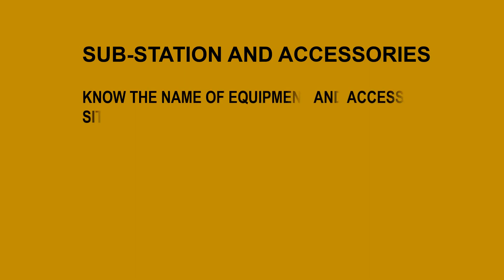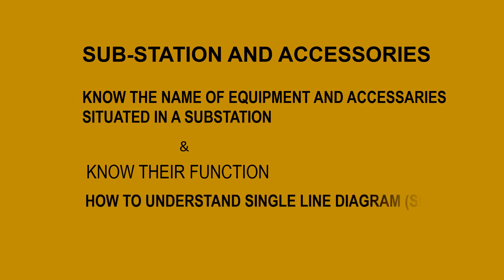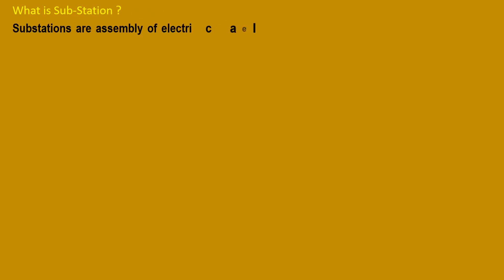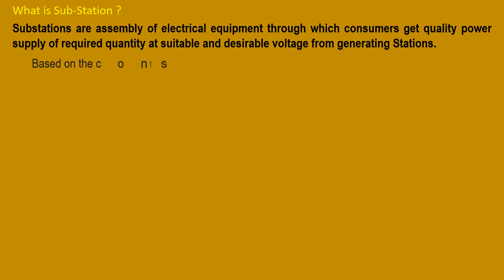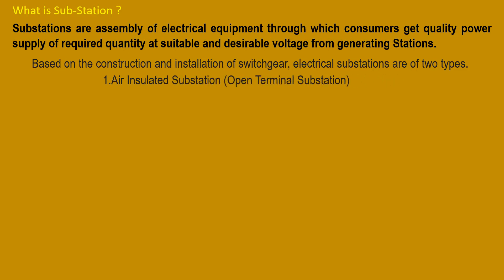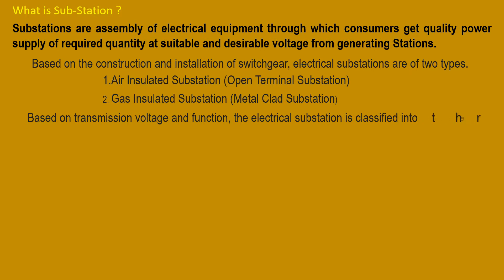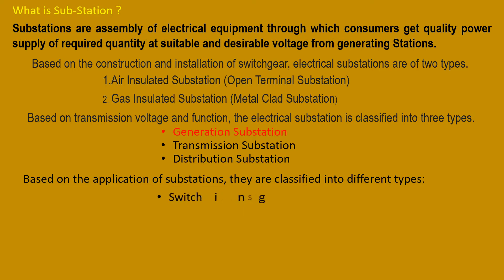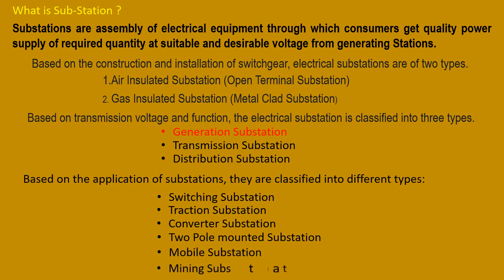SUBSTATION EQUIPMENT & ACCESSORIES-THEIR FUNCTION:KNOW THE NAME OF EQUIPMENT USED IN SUBSTATION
Dear Viewers,
Please watch the video. Thanking you.
Other videos of the channel-
Filename-11KV AB SWITCH.mp4